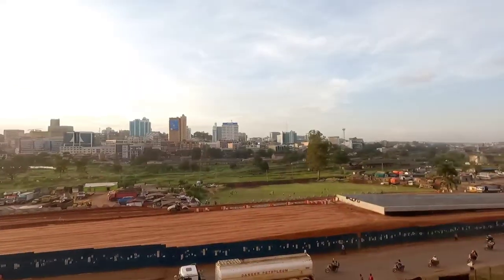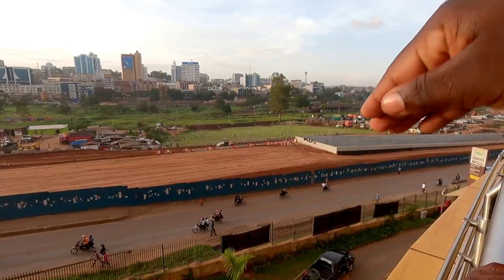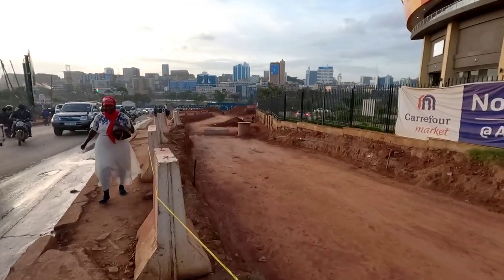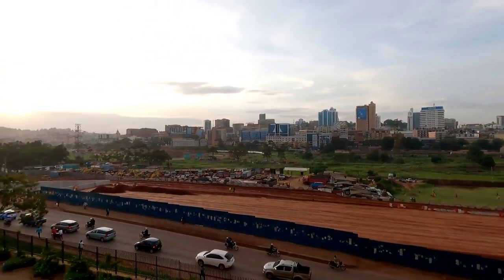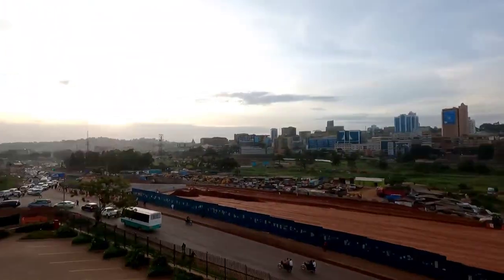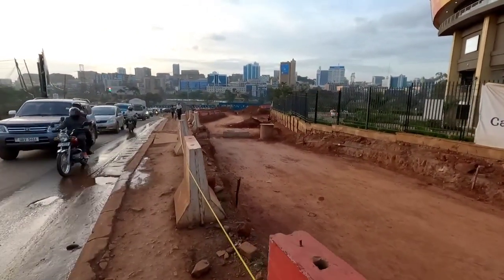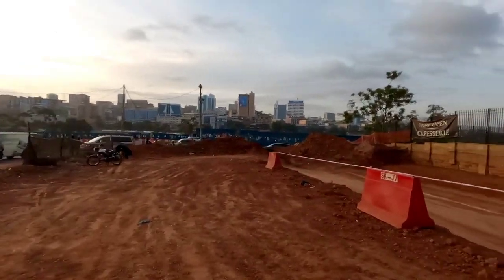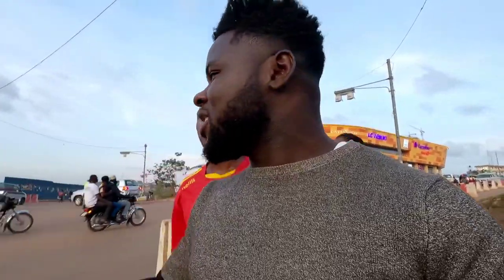Marram Layering Of The Kampala Flyover Underpass Road At The Arena Mall Nsambya Junction